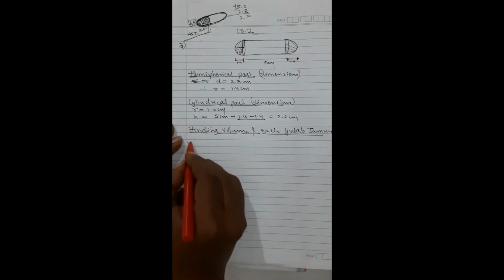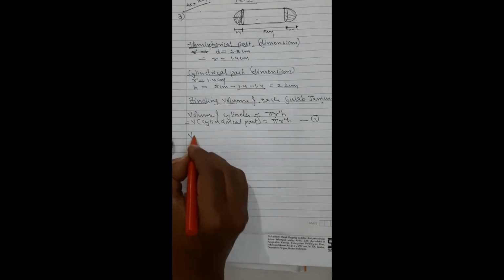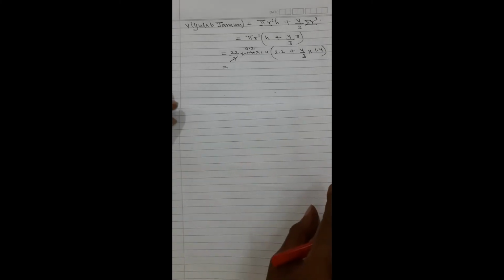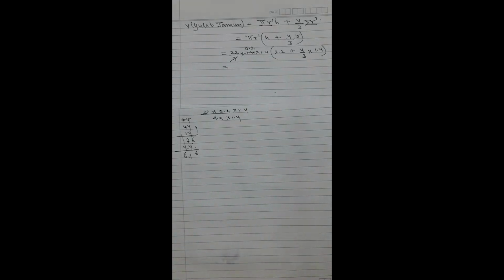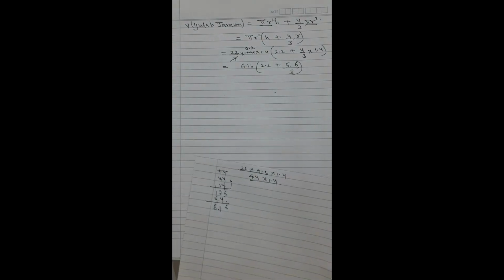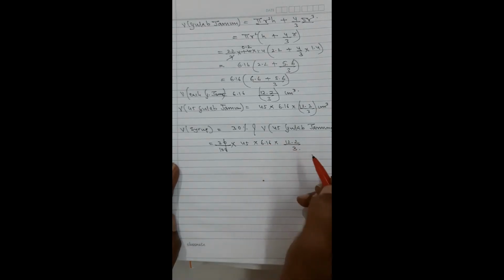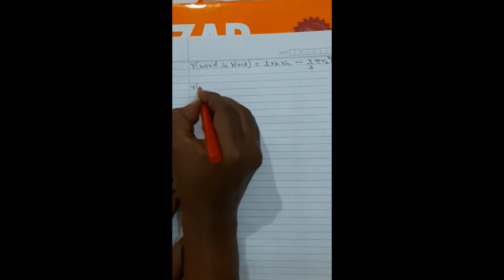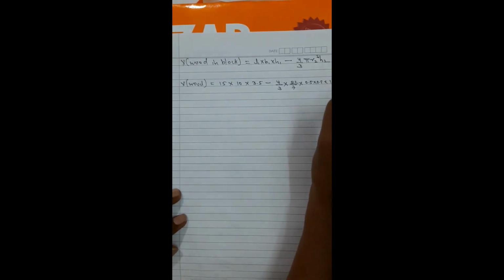CBSE X Math Ch 13 SAV Ex 13.2 Q3 Q4 Q5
NCERT Math Ch13 Surface Area and Volume Ex 13.2
Q3  Q4   Q5 Solved